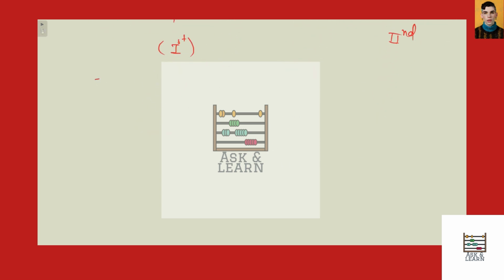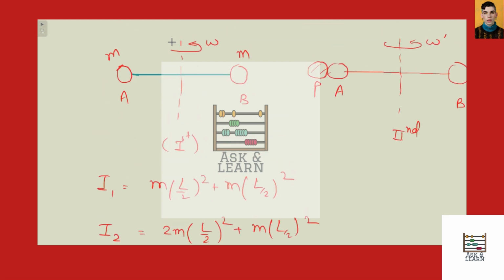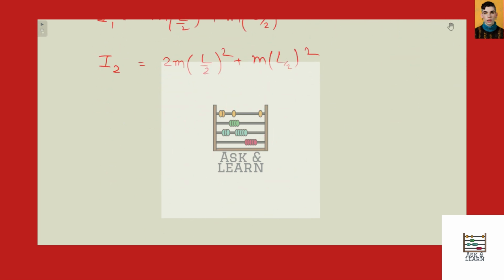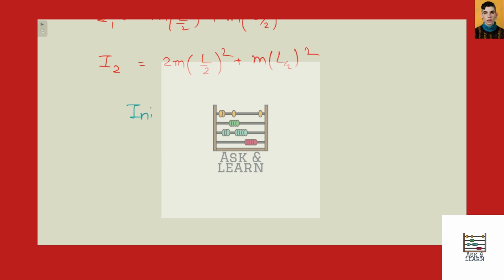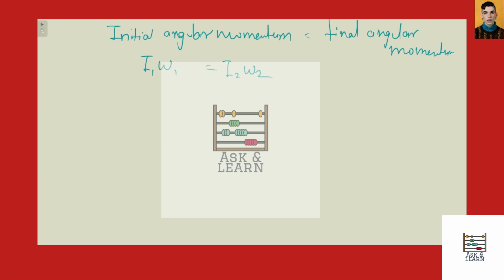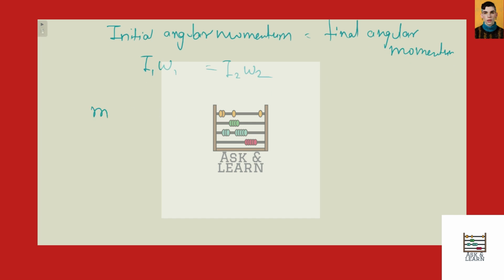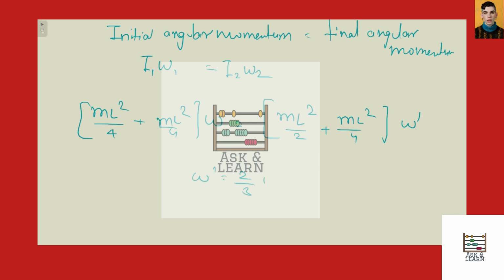Two small balls and , each of mass , are joined rigidly by a light horizontal rod of length . The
Two small balls and , each of mass , are joined rigidly by a light horizontal rod of length . The rod is clamped at the centre in such a way that it can rotate freely about a vertical axis through its centre. The system is rotated with an angular speed about the axis. A particle of mass kept at rest sticks to the ball as the ball collides with it. Find the new angular speed of the rod.